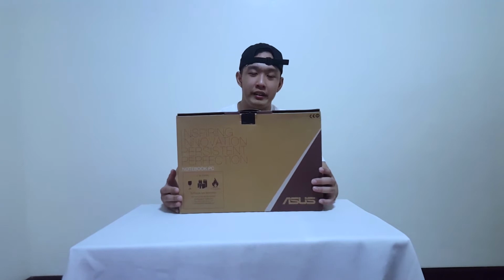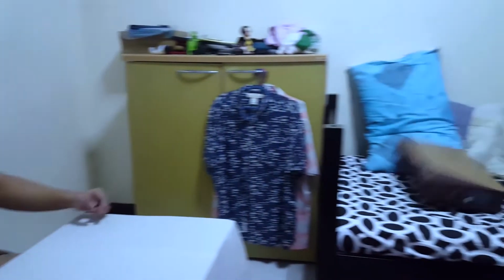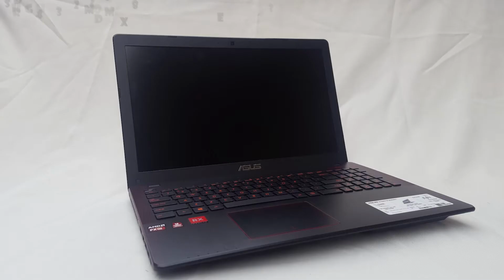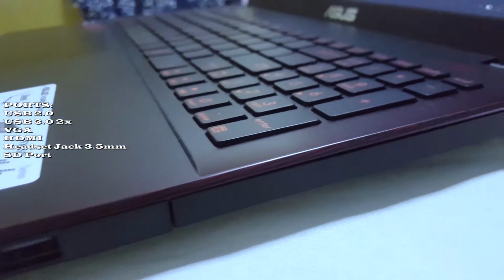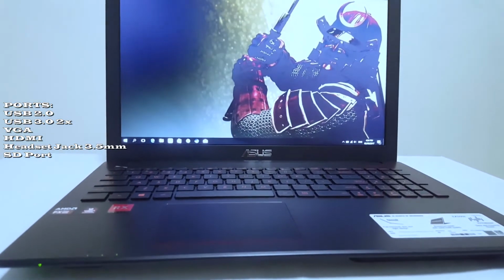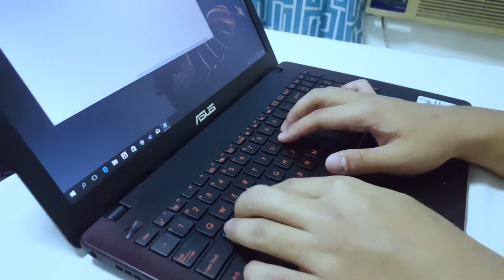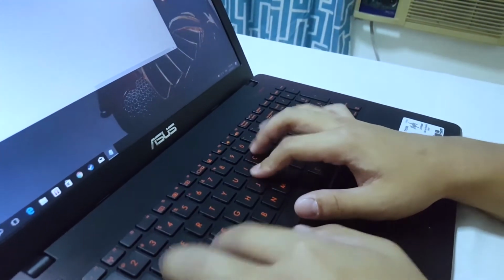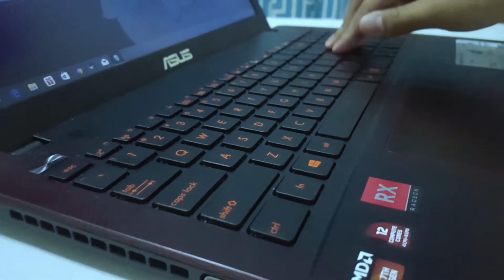ASUS FX-550I Budget Laptop/Gaming with Benchmark Review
Review of ASUS FX-550I with RX-460. one of the cheapest gaming laptop